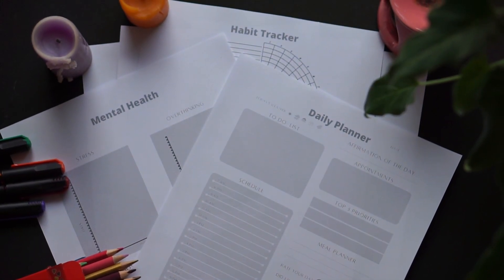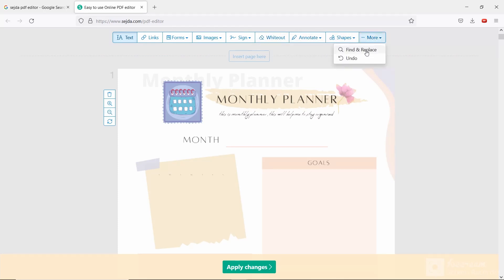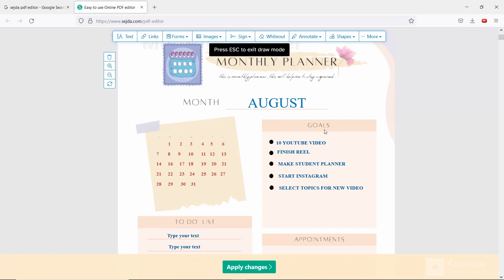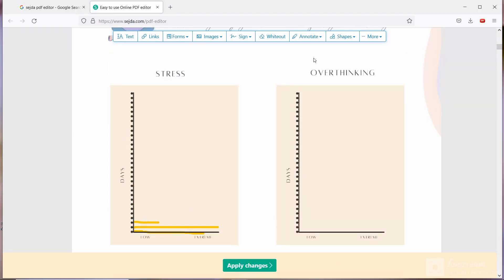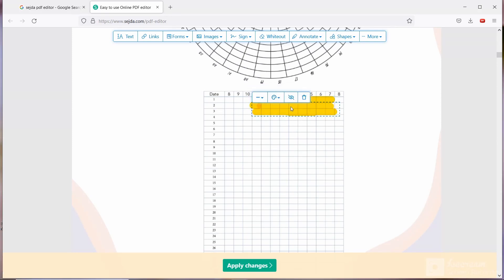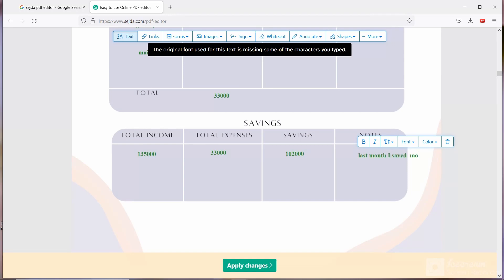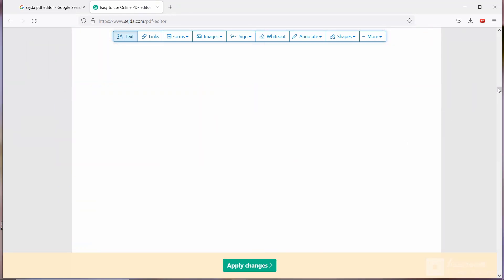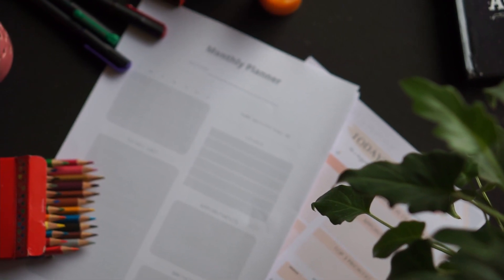How To Edit a Digital Planner With Free App | Launched My DIGITAL Printable Planner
BEFORE BUYING IT READ THIS :
This is a digital planner you can use online or you can take printout and use it .
This planner has 9 categories :
1. Monthly Planner
2. Monthly Planner  question
3.Daily Planner
4.Mental Health Tracker
5.Habit Tracker
6.Self Care checklist
7.1 Line For Every Day
8.Monthly Review Questions
9.Monthly Budget

There are 2 types of digital planner
1. minimalist 49 rupees
2. colorful 59 rupees

I hope you like this video ,and got some idea. if you make any of these or visit these places or anything related to this video, share ur photo in instagram and please tag me in instagram . and please hit the like button and comment down below . your opinion matters a lot .dont forget to subscribe my channel.

📷 CAMERA I USE:
sony a6000 and kit lens & 50 mm

🎞 MY OTHER VIDEOS LINKS :
1. FOOD: